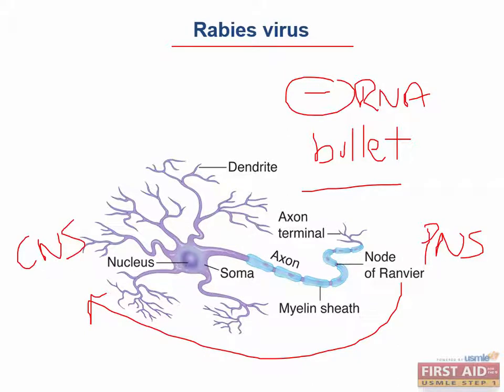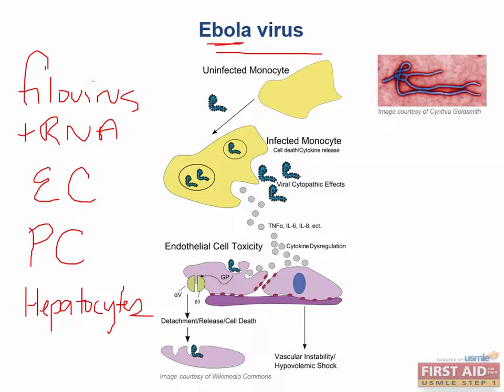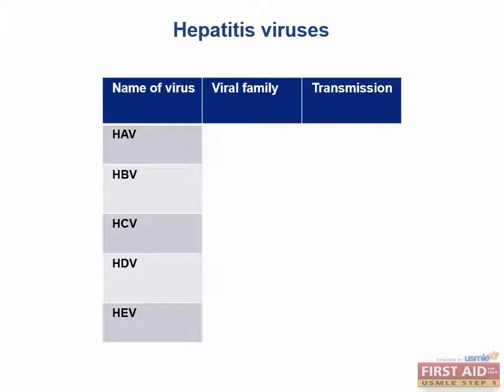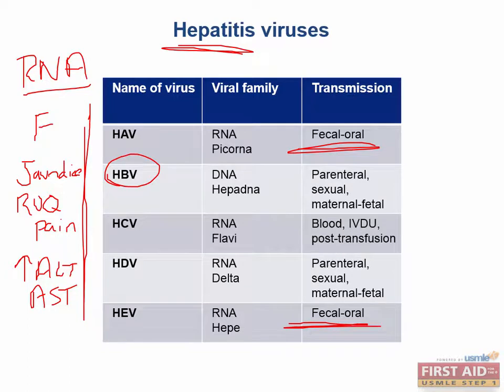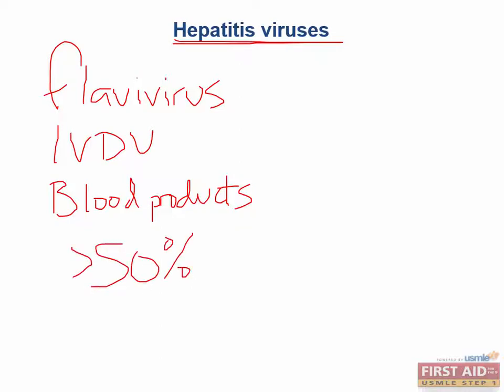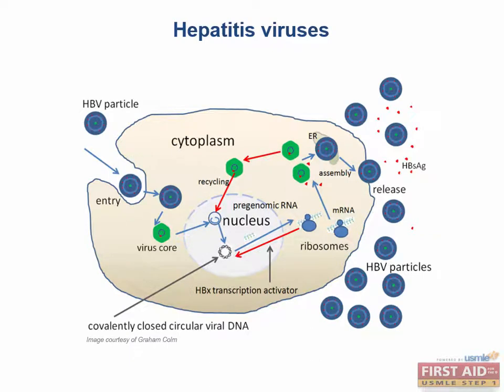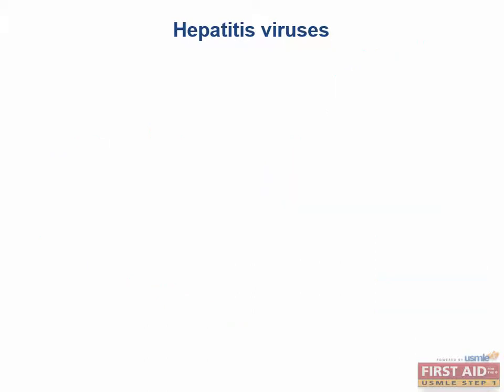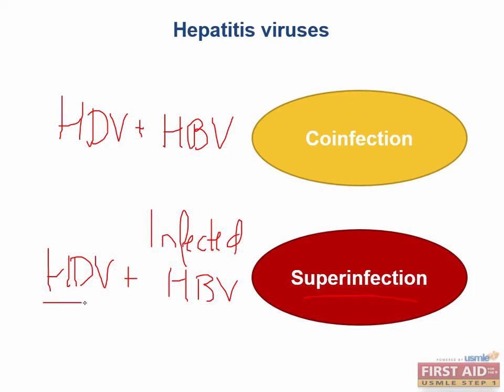Microbiology Virology Part 8